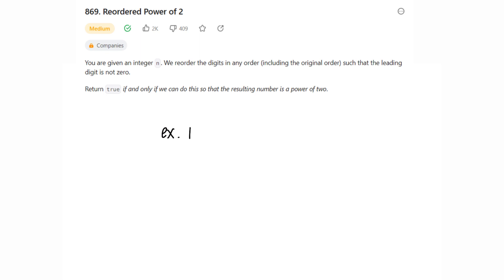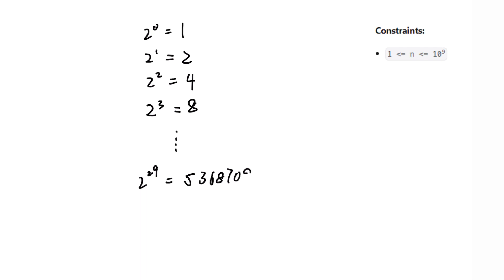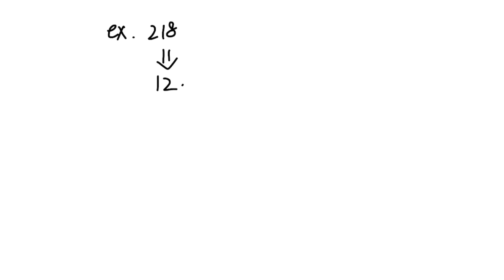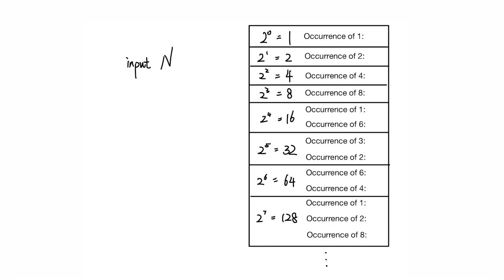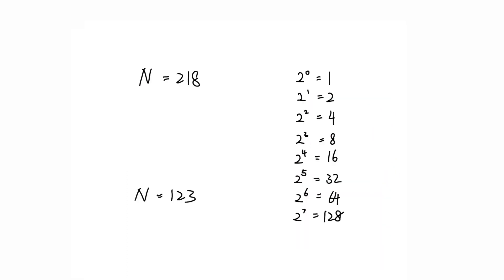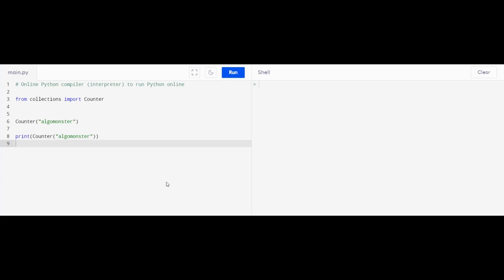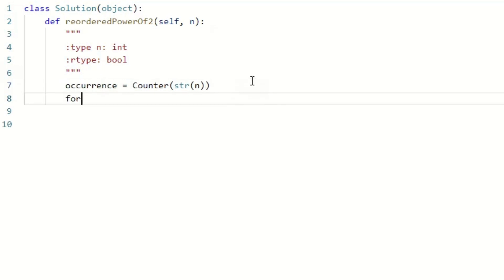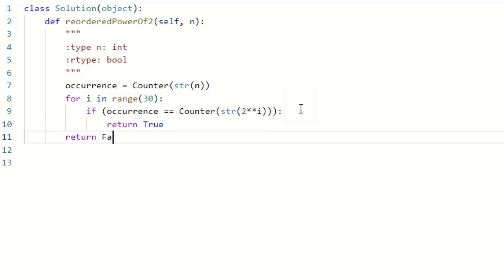Leetcode 869 Reordered Power of 2 | Google Interview Question | Python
Intro: (0:00)
Intuition and analysis: (0:26)
Implementation: (1:49)